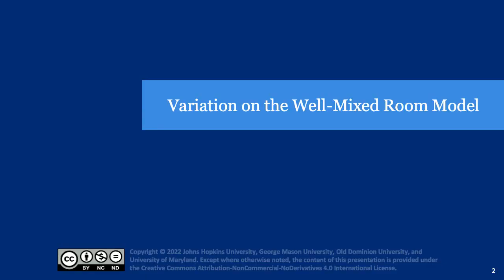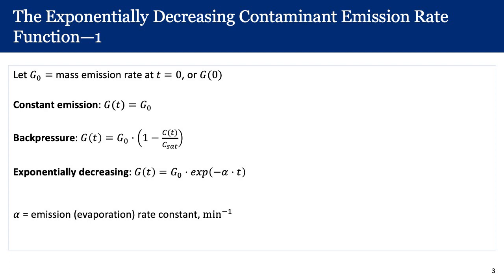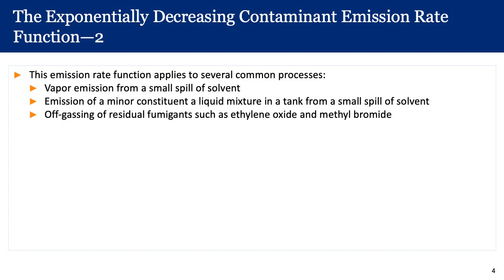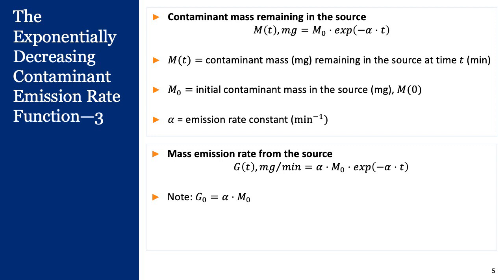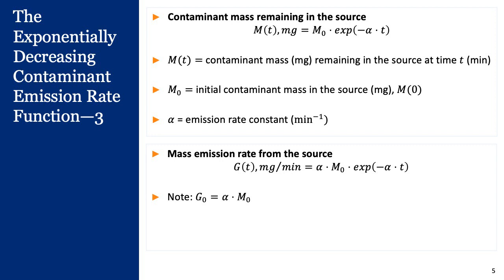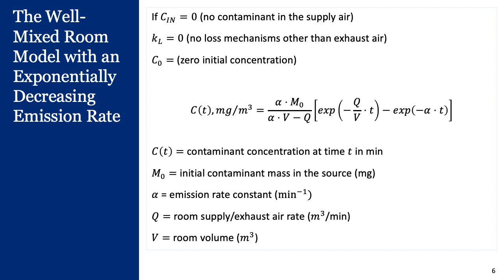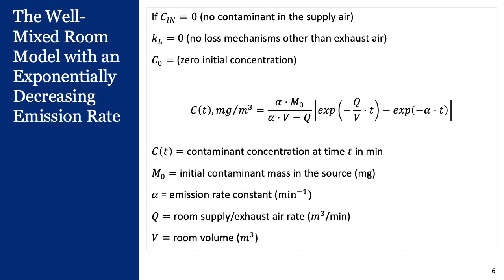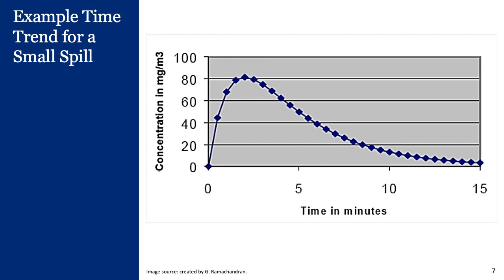03 Variation on the Well Mixed Room Model